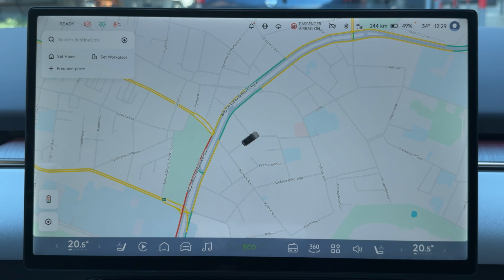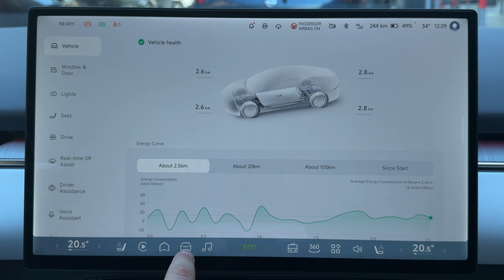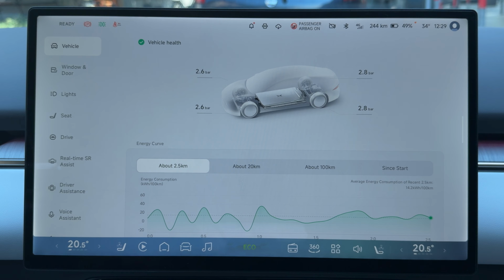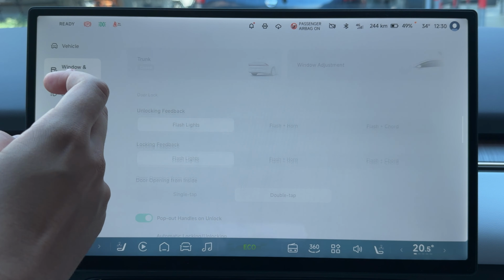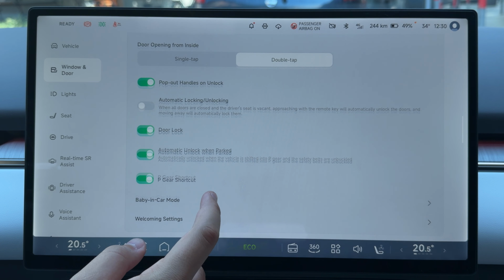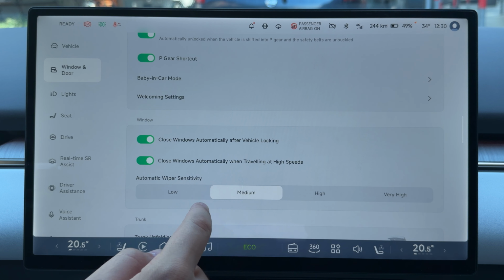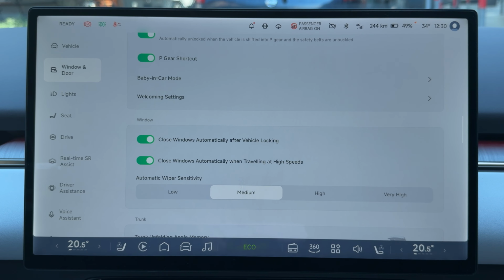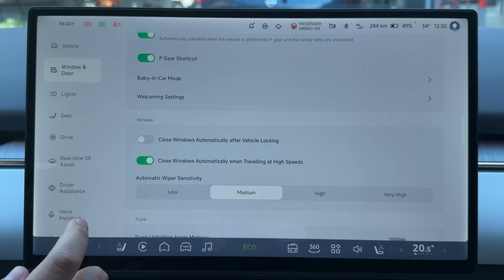XPeng Car – How to Enable/Disable Close Windows Automatically After Vehicle Locking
You can control whether your XPeng’s windows roll up when you lock the car by adjusting a single setting in the app. Open car settings from the app list if it isn't visible at the bottom, then navigate to Window and door. Scroll down within the Windows section to locate the toggle for close windows automatically after vehicle locking. Tapping this switch lets you turn the function on or off, determining whether your windows roll up immediately when you lock the car.

How to enable auto close windows on XPeng Car?
Where is the window closing setting in XPeng car settings?
Can I disable automatic window closing on XPeng?

0:00 Intro - enabling auto window lock on XPeng
0:14 Open car settings from app list
0:24 Navigate to Window and Door menu
0:37 Toggle auto lock switch for windows
0:44 Result - windows lock with vehicle
0:54 Wrap up - like and subscribe